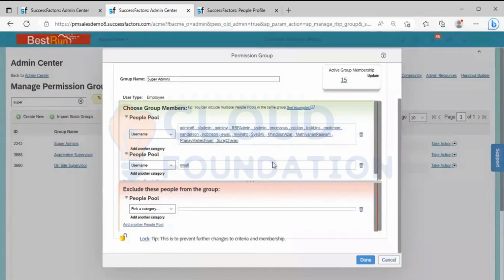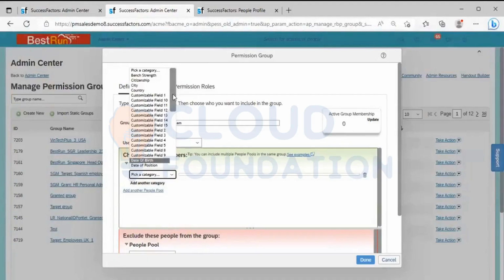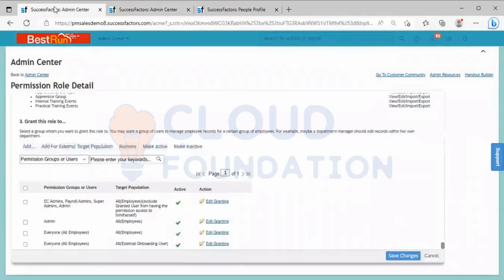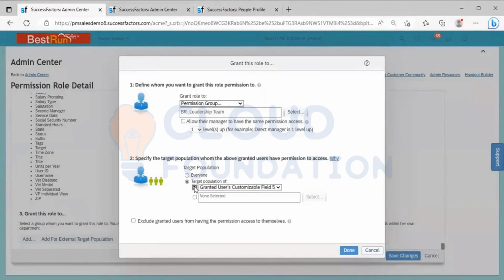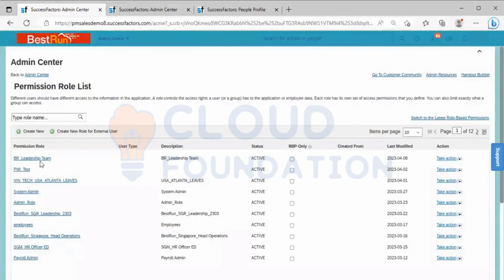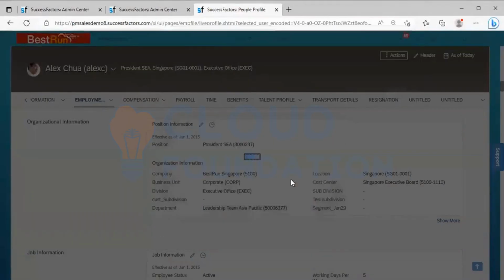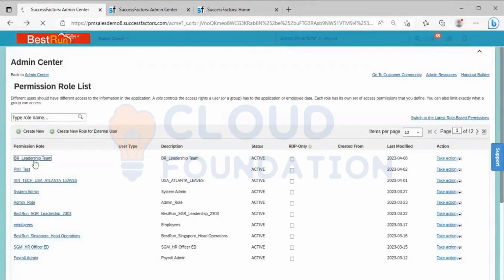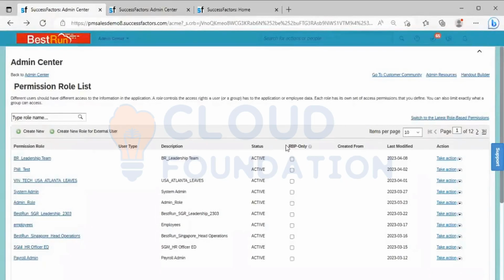SAP SuccessFactors Dynamic Group Creation | SAP SuccessFactors Admin Permissions | CloudFoundation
🚀 Master SAP SuccessFactors Record Creation Methods! 🚀
In this video, we'll show you how to create records in SAP SuccessFactors and explore the different methods available to help you manage HR data more efficiently!
📊 If you're new to SuccessFactors or looking to level up your knowledge, this tutorial is for you! 🎓

👉 What You’ll Learn in This Video:
1️⃣ Understanding SAP SuccessFactors Records 📚
What are records in SAP SuccessFactors and why are they crucial for your HR processes? We’ll break it down for you! 🧐

2️⃣ Methods for Creating SuccessFactors Records 🛠️
Explore the different methods to create records in SAP SuccessFactors, including manual entry, bulk uploads, and integration options. 🔄

3️⃣ Step-by-Step Guide for Record Creation 📝
A hands-on tutorial showing you exactly how to create records in SAP SuccessFactors, ensuring accuracy and efficiency. 🎯

4️⃣ Best Practices for Managing Records ⚙️
Learn the key best practices that will help you maintain clean, accurate, and up-to-date records within your SAP SuccessFactors system. 🧹

5️⃣ Troubleshooting Common Issues 🚧
Get tips on solving issues related to record creation, such as duplicate records, integration errors, and more! 🛠️

💡 Why Learn SAP SuccessFactors?
SAP SuccessFactors is one of the leading HR software solutions that helps businesses streamline HR processes, enhance employee engagement, and leverage data analytics for better decision-making. 🌍

🌐 CloudFoundation provides comprehensive training, resources, and support to help you become a SuccessFactors expert! 🚀

💬 Drop Your Questions in the Comments Below! We're here to assist you and help you succeed in mastering SAP SuccessFactors.

Learn More,

SAP SuccessFactors Record Creation
SAP SuccessFactors Methods
Create SuccessFactors Records
SAP HR System
SuccessFactors Data Management
How to Create Records in SAP SuccessFactors
Bulk Upload Records SAP SuccessFactors
SuccessFactors Record Management
SAP SuccessFactors HR Data Integration